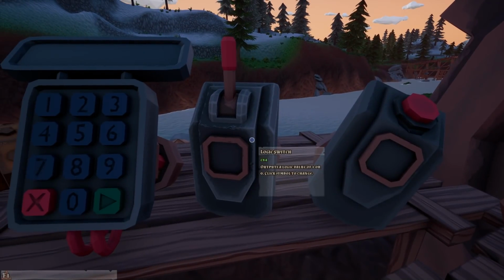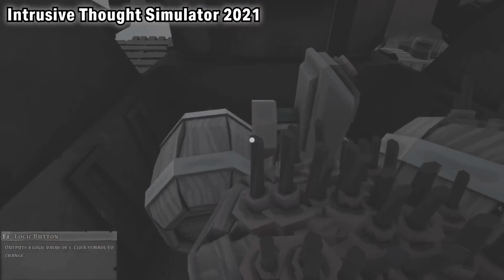I Mined So Much Gold It Almost Broke Hydroneer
Turns out that dirt can pile up really fast. If you release it all at once the game tries to die, but I don't let it. Several minutes later and the game processes all that dirt and turns it into all sorts of valuables. This was all after doubling my mining output, and right before exploding spare parts with TNT.

PC Specs -
Intel - Core i9-9980XE 3 GHz 18-Core Processor
2xNVIDIA - GeForce RTX 2080 Ti 11 GB Founders Edition Video Card (2-Way SLI)